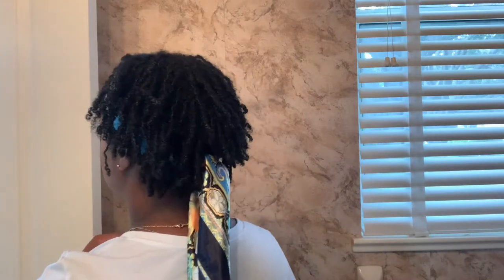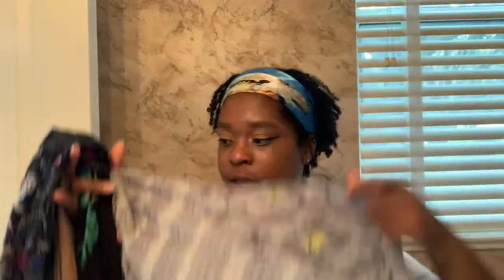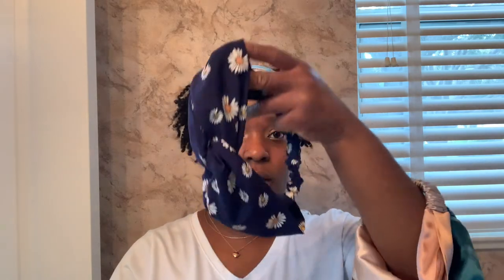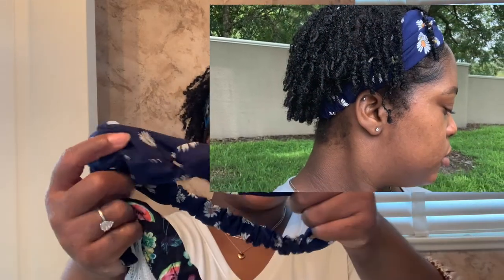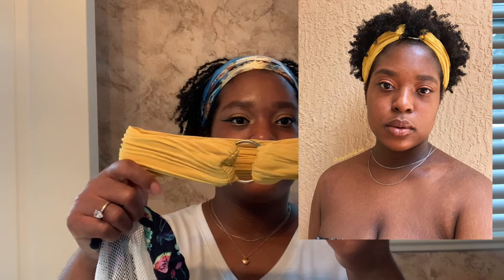Use Accessories to Spruce Up Your Locs! | Tatiana Victoria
Hair accessories have become my go to's during this loc journey.
What are your favorite ways to accessories your locs or natural hair?

- Tan Headwrap
- Satin Scarves
- Two Toned Headbands
- Teal Headband

KayJayCreationz Etsy Shop

♥ T I K T O K:
FAQs
Loc'd Since: June 6, 2021
Loc Count: 124
Curl Pattern: 3c/4a
Fully Natural Since: June 18, 2011